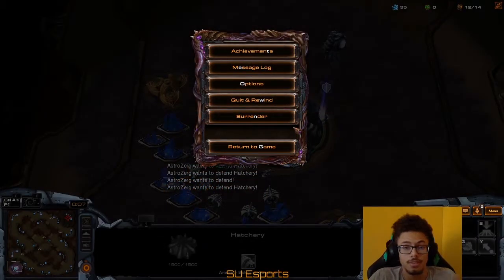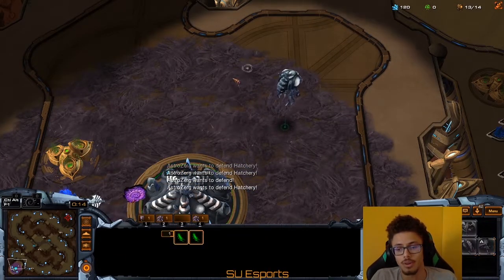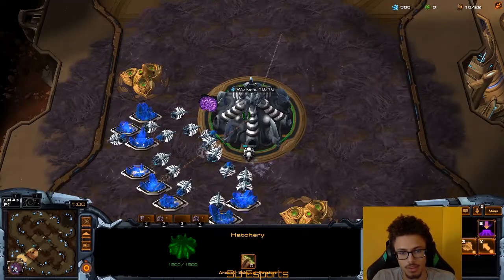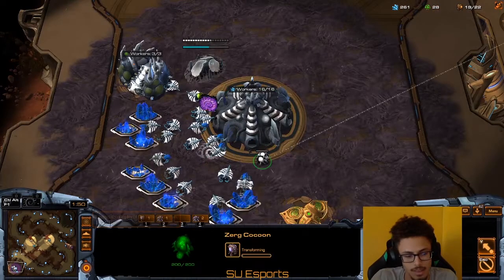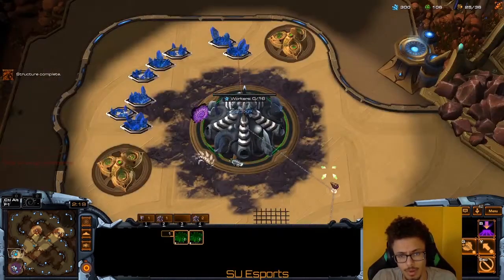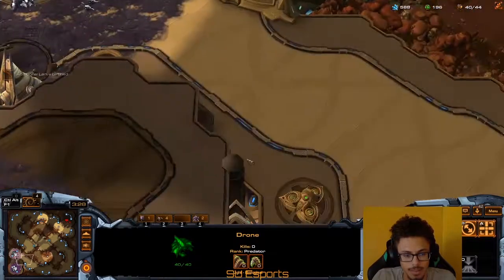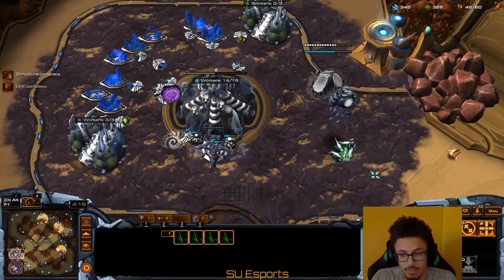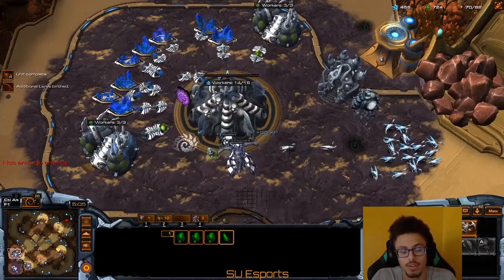Starcraft School: 5 BIGGEST Ways To Improve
The Salisbury University Esports team uploads games like these to bring an awareness of gaming at the collegiate level. You can also stay updated by following:

Caster: Brock (AstroZerg)